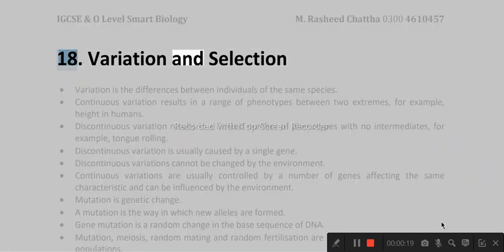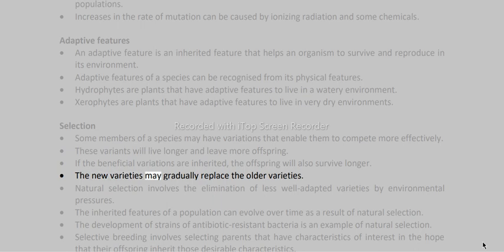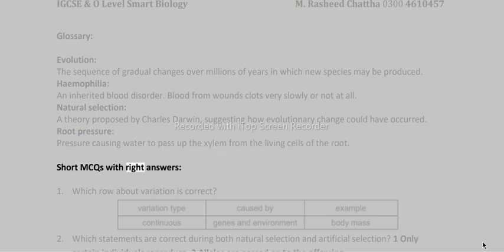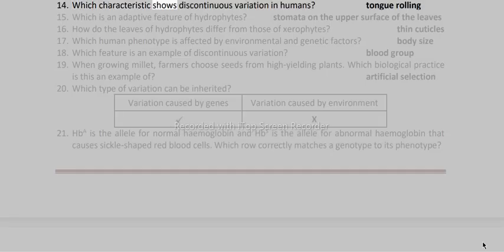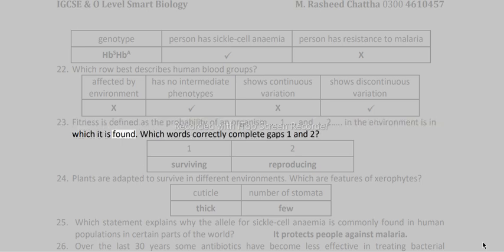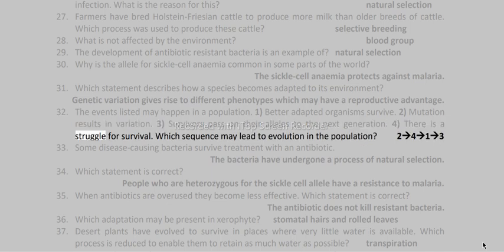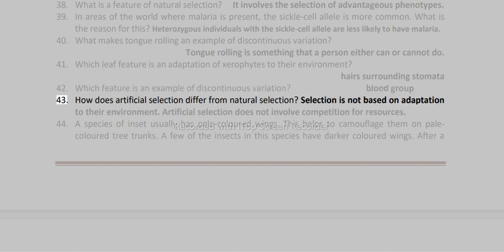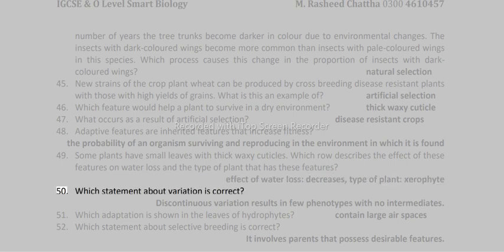IGCSE & O Level Biology 18